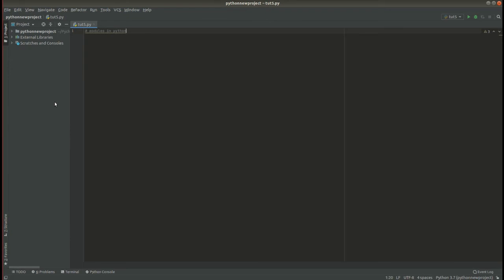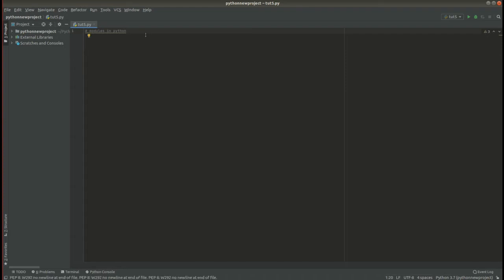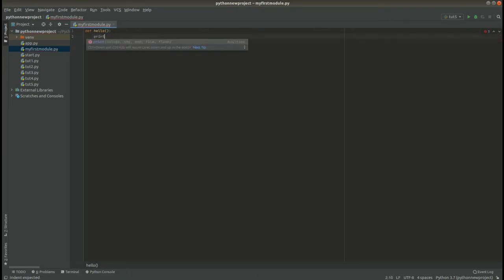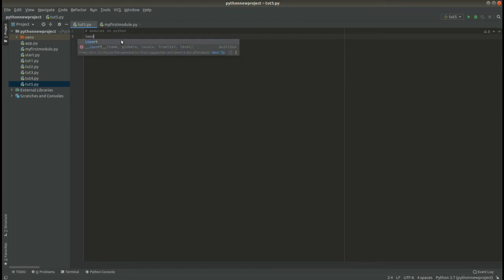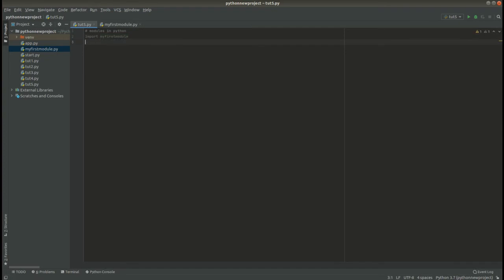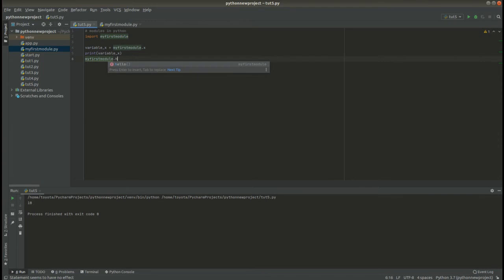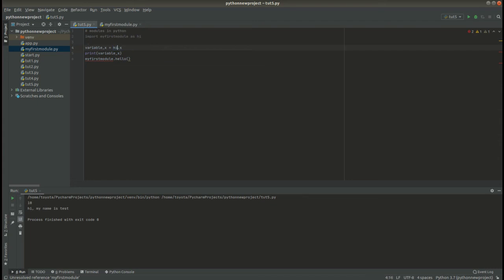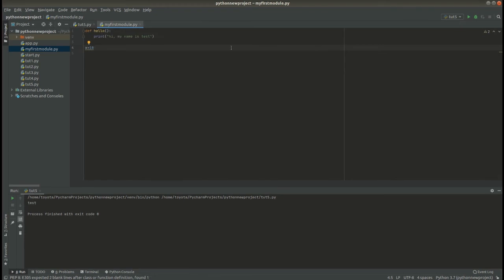Python Tutorial for beginners - Modules or code libraries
This tutorial explains how to create and use custom modules in your python programs.
It demonstrates how modules are created and used in python.

It is meant for all levels of python developers.

Kindly watch, listen and practice.